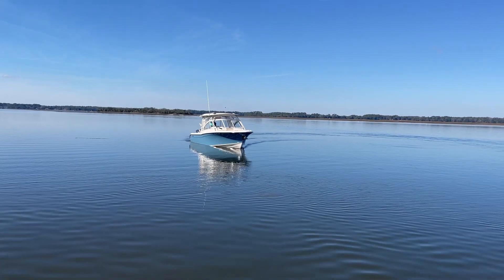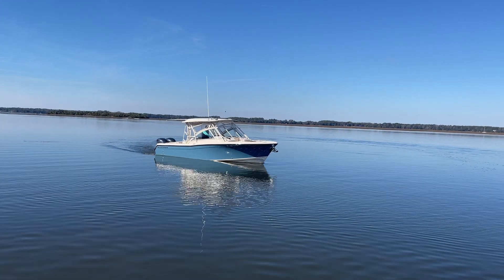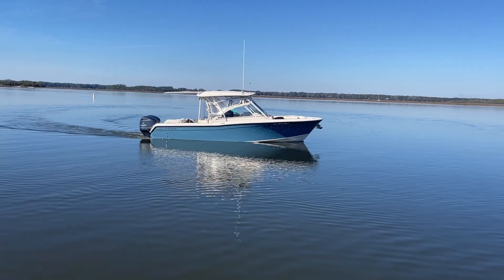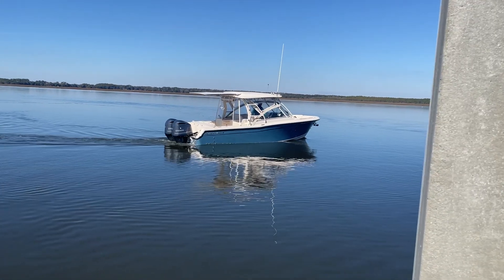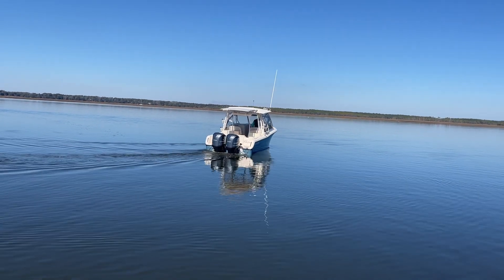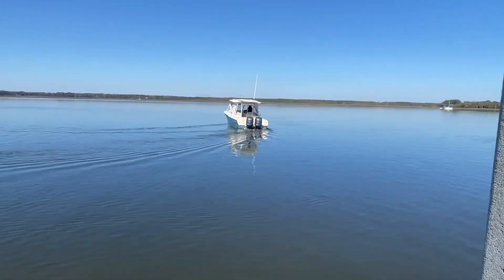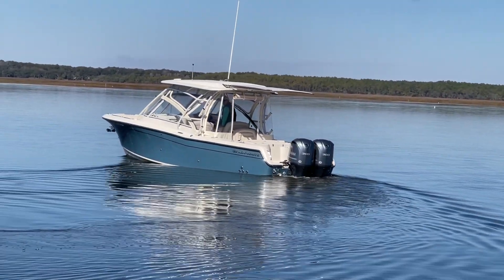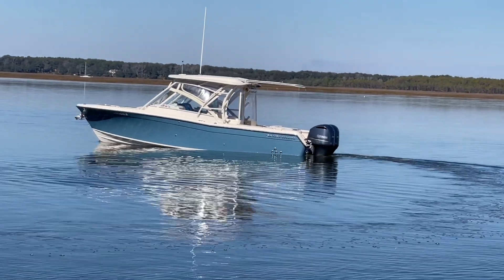2020 Grady White Freedom 285! Must See!